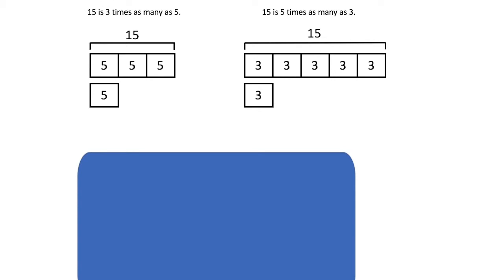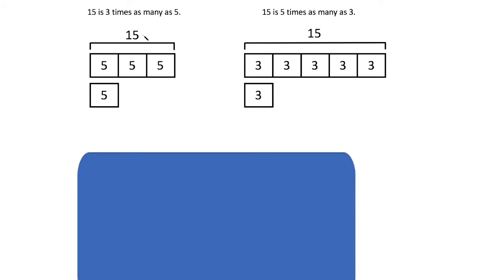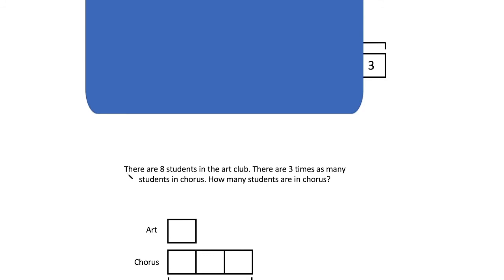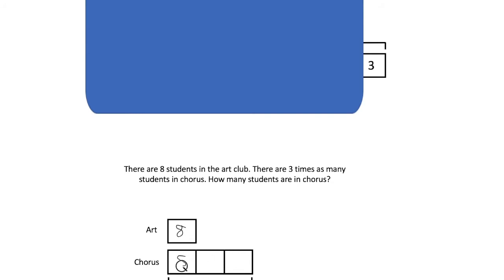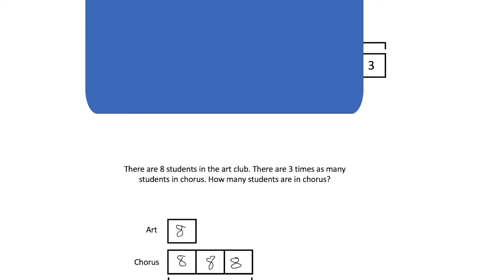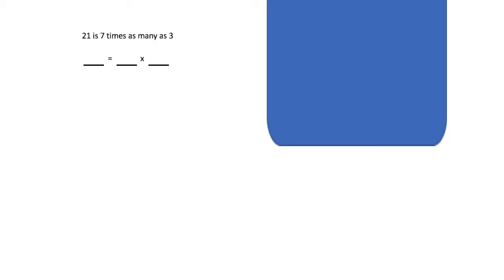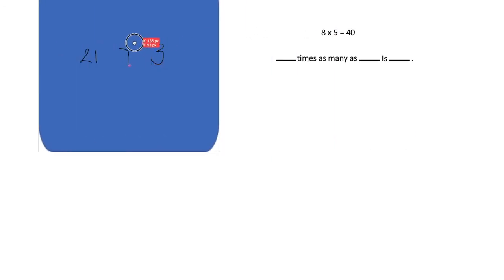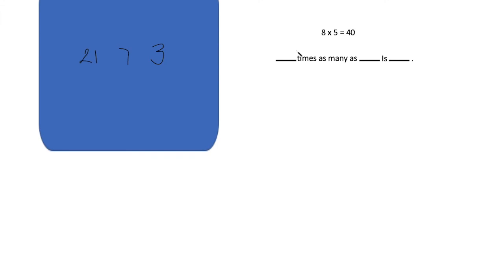Lesson 2.1 - Multiplication Comparisons